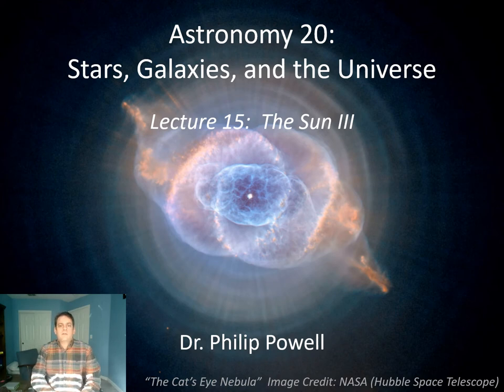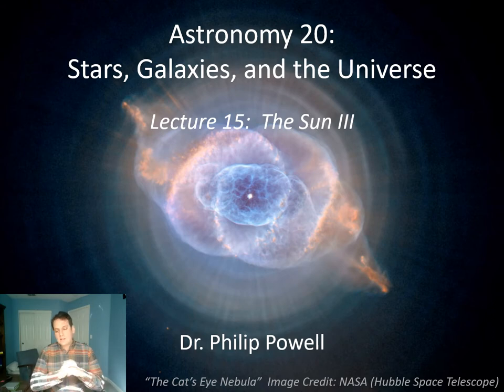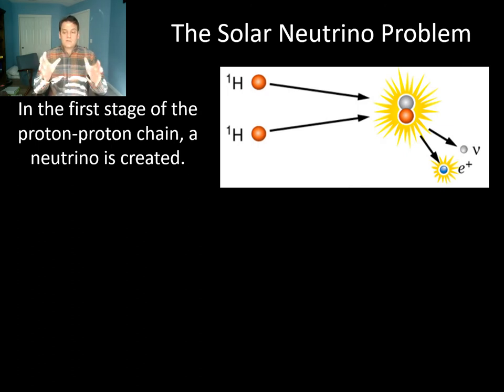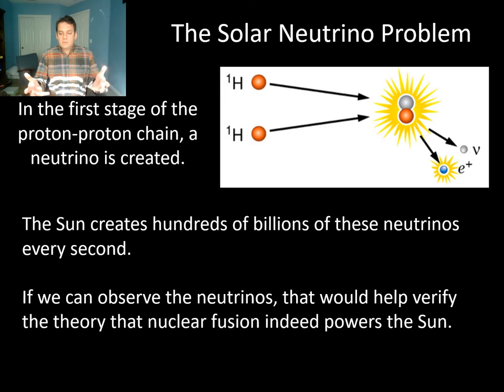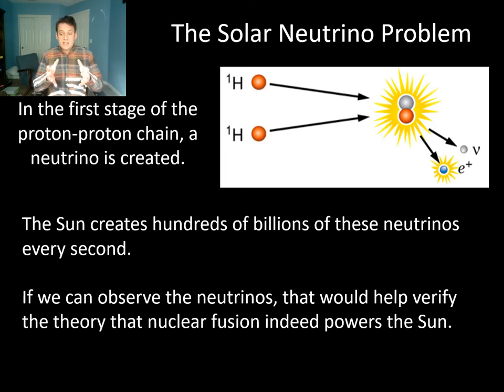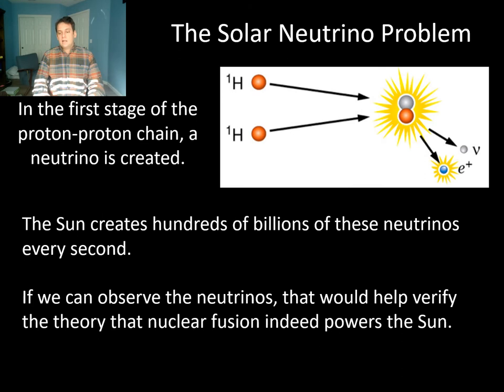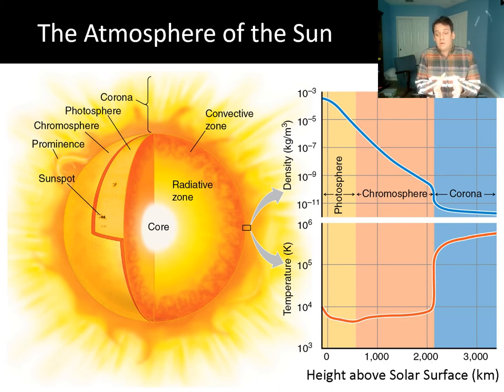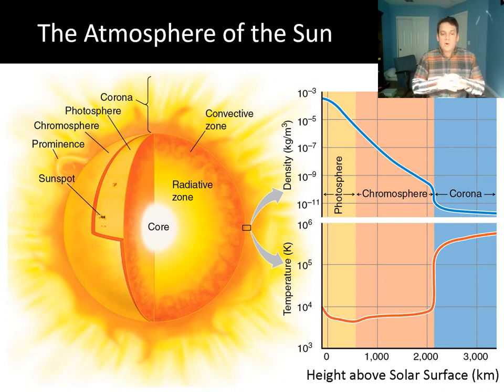Astronomy 20: Lecture 15 (The Sun III)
Lecture 15 from Astronomy 20 (Stars & the Universe) at Las Positas College